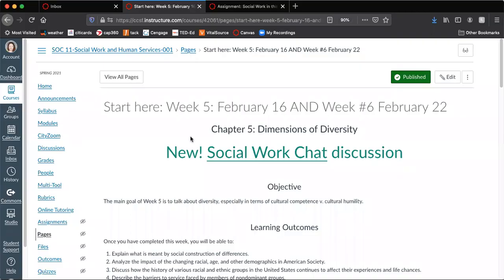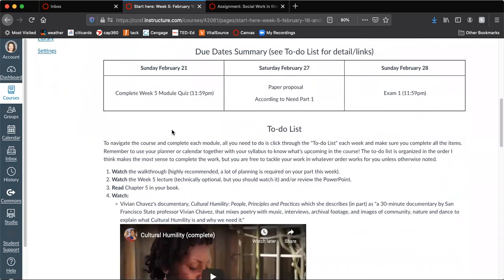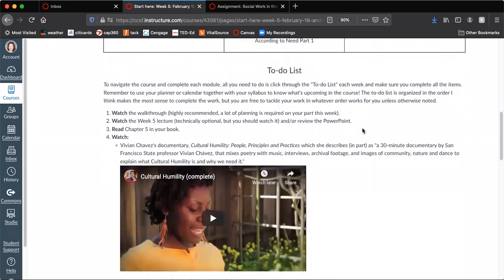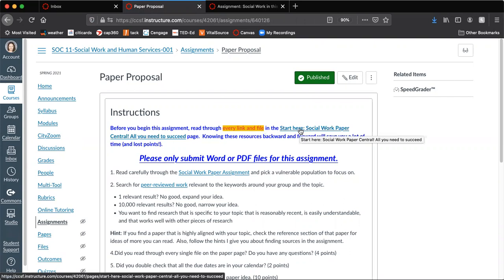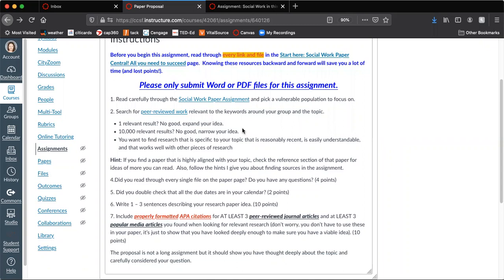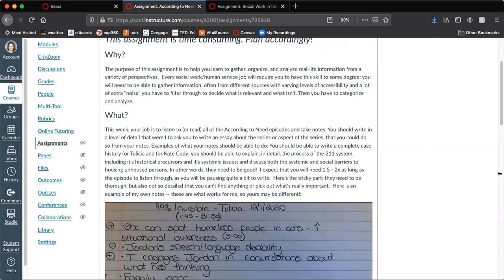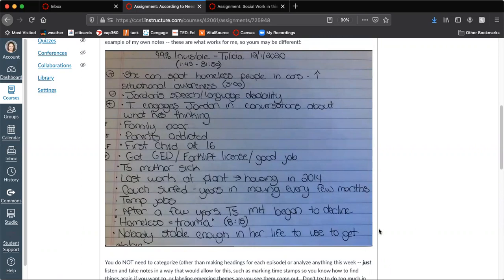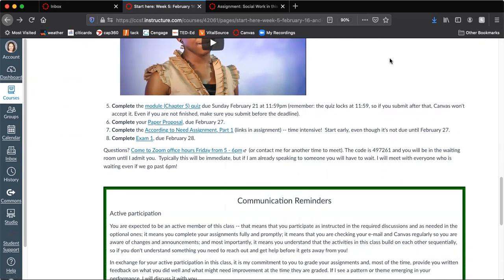SOC 11 Week 5 and 6 Walkthrough